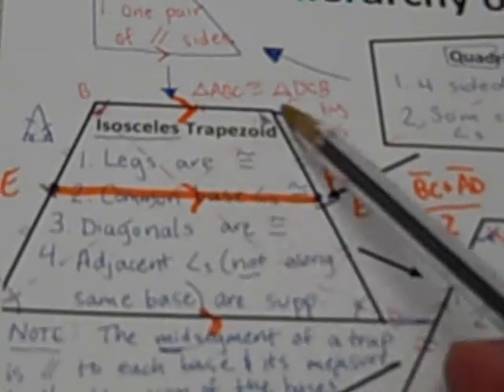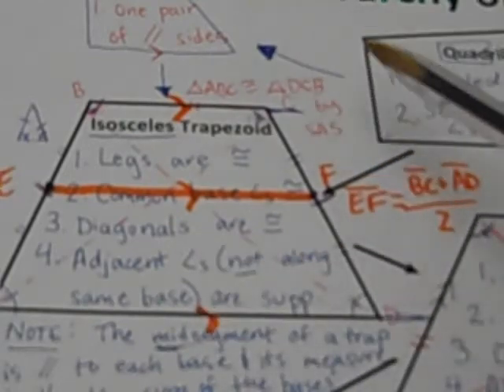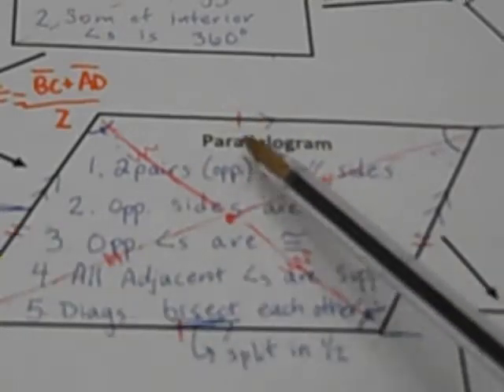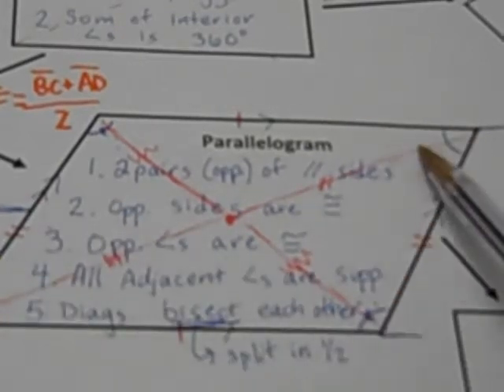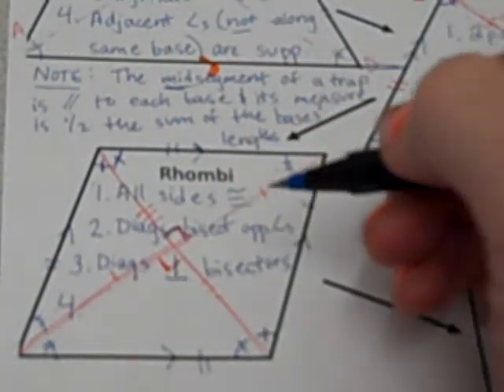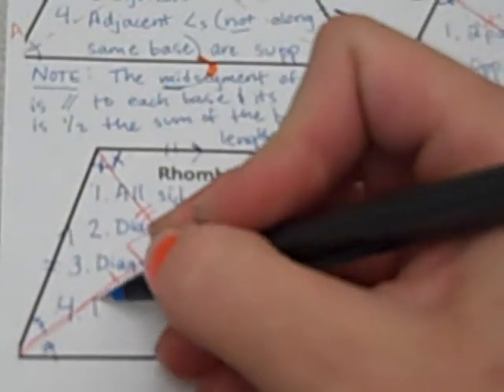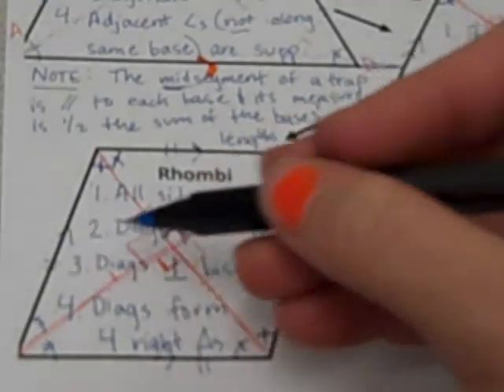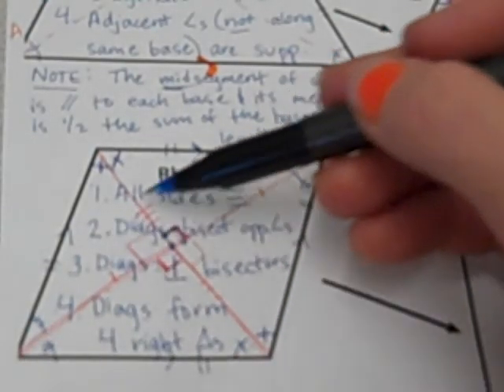Hierarchy of Quadrilaterals - with Rhombus